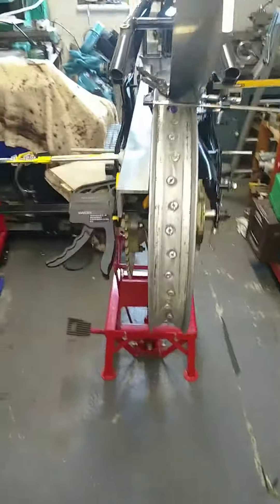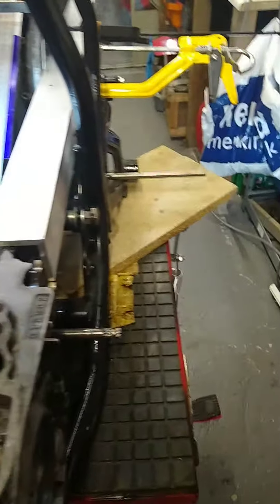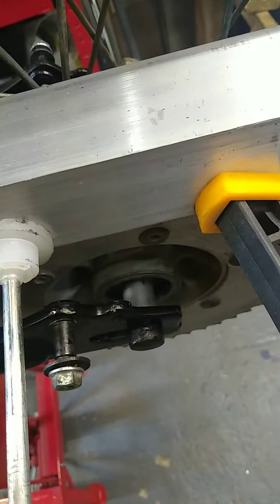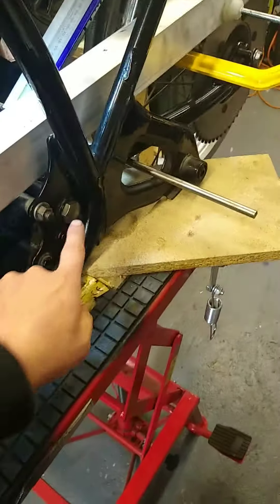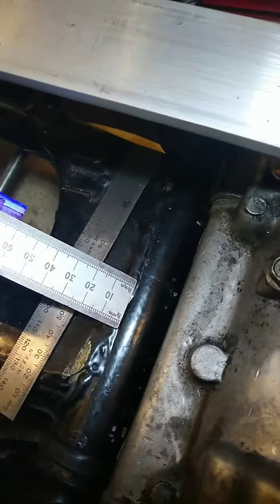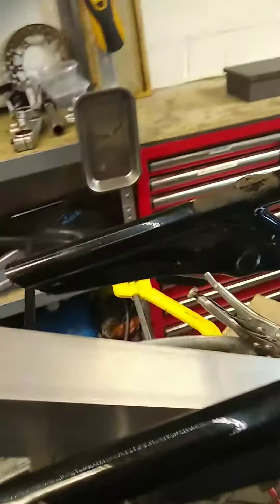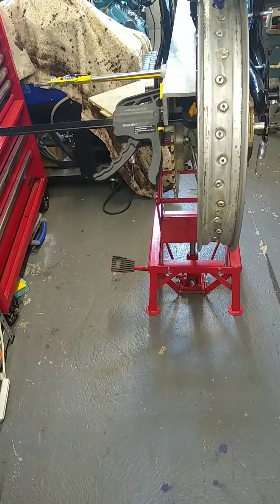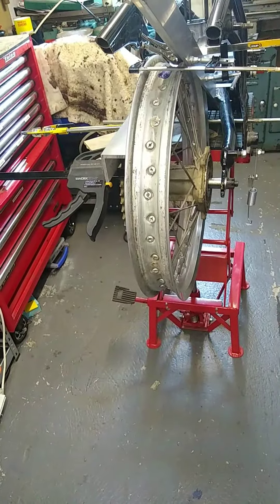X7 Street Tracker - working out rear wheel offset...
Working out rear wheel centre before getting 19" rims.